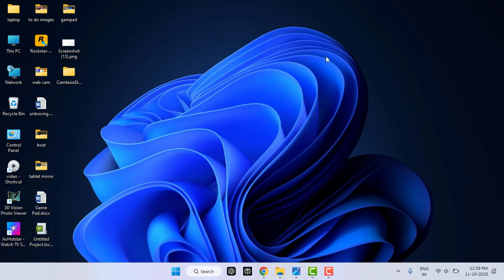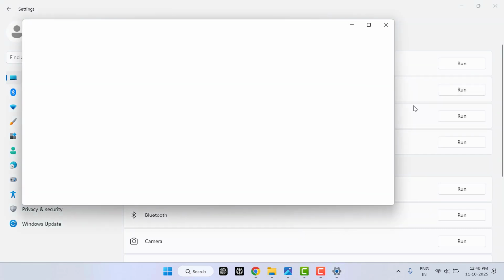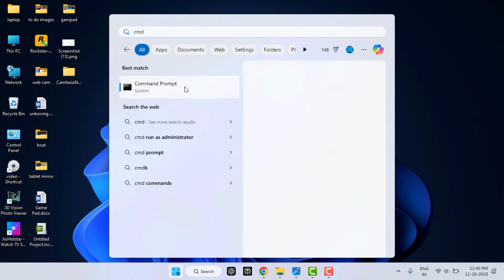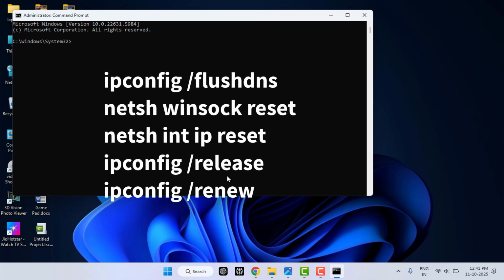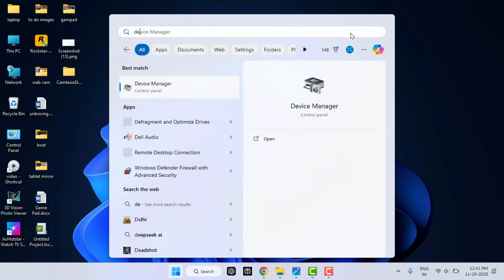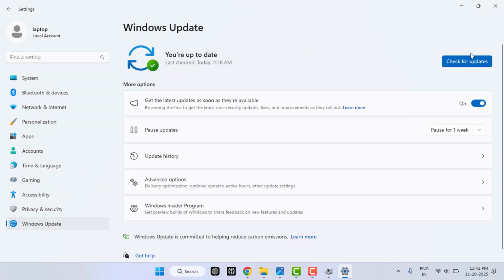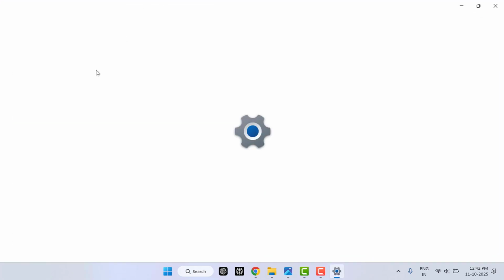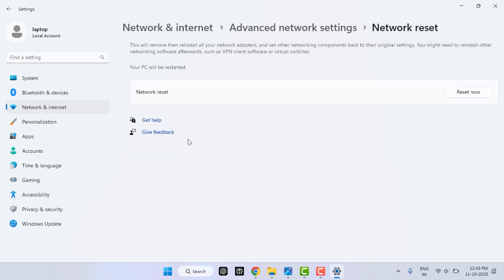How to Fix “Action Needed – No Internet” on Windows While Connecting to Wi-Fi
Connected to Wi-Fi but No Internet? Solved Action Needed Error on Wi-Fi

Is your Windows PC Connected to JioFiber5G or Other Network but Showing ‘Action Needed – No Internet’? I’ll Show you Quick Fixes to Restore your Internet Connection: Reconnect Wi-Fi, Restart your PC & Router, Run Windows Network Troubleshooter, Reset IP/DNS, Update Wi-Fi Drivers & Step-by-Step & More Watch our Complete Video & Fix it Easily, Thank you.